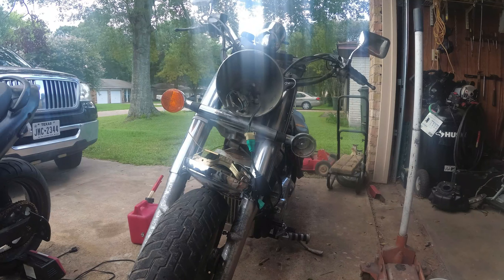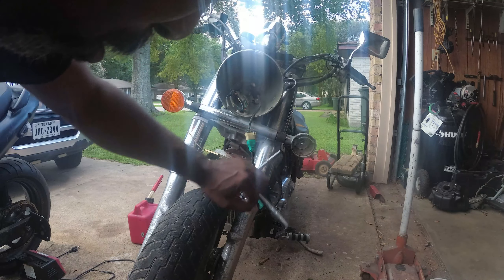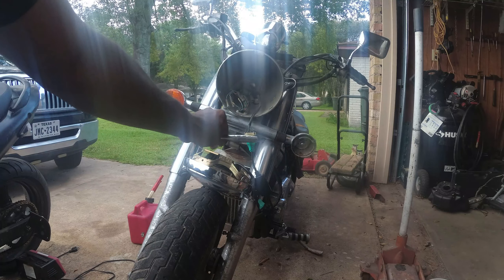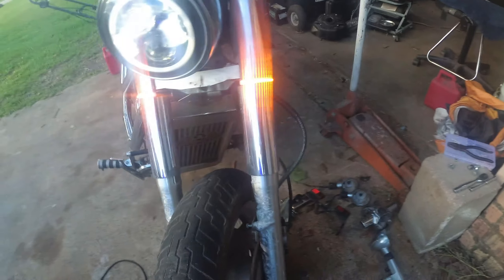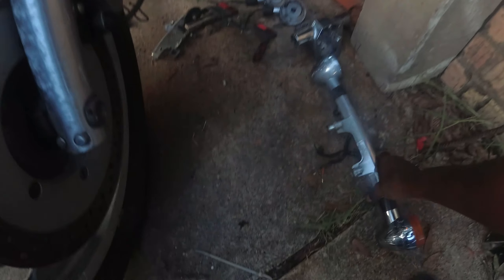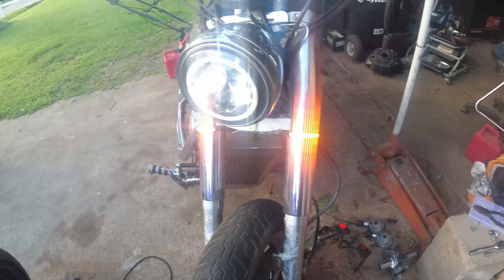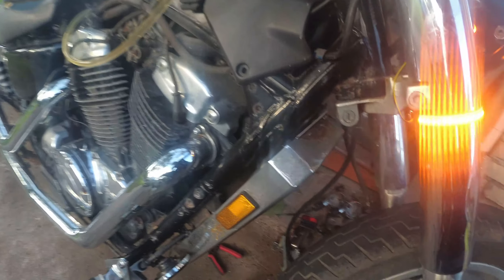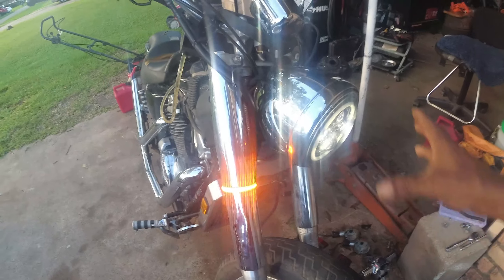My LED lights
Most LED motorcycle lights feature thin, flexible light strips which can be cut to length to be placed nearly anywhere with the help of 3M adhesive tape.